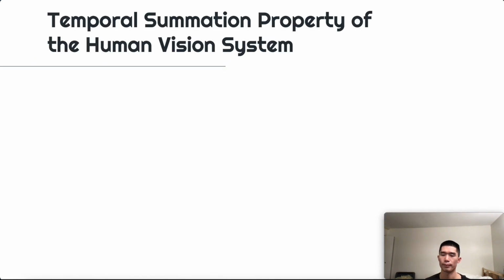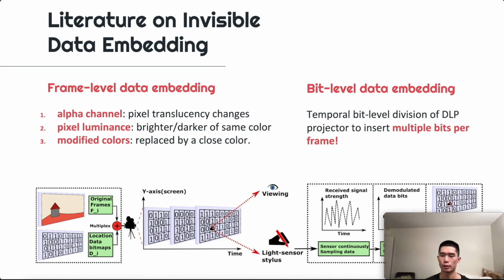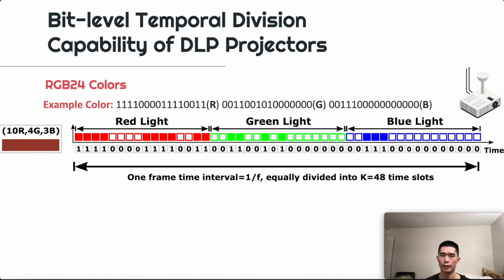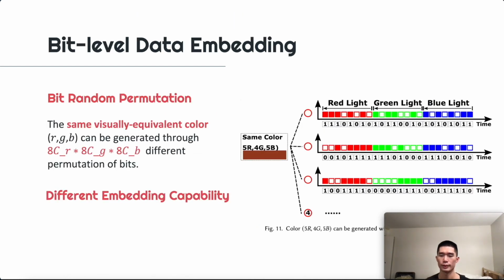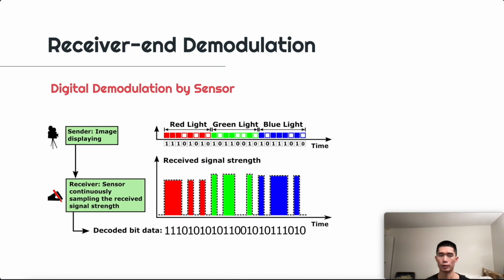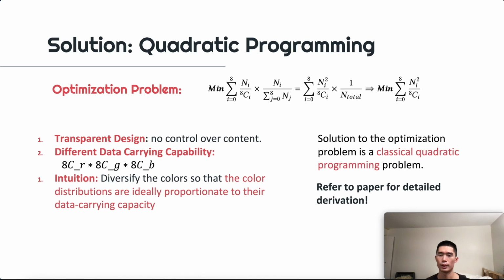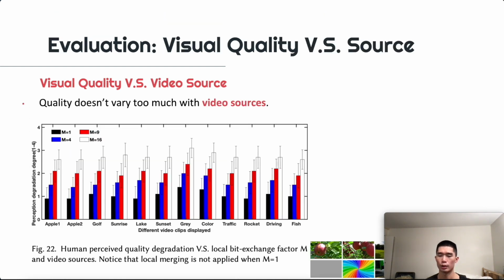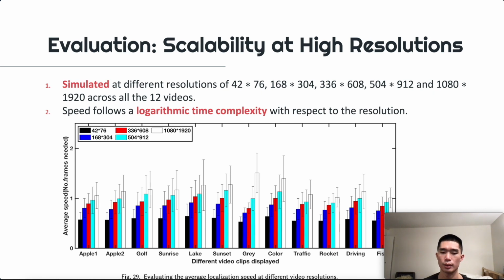BitLight: Turning DLP Projections into an Interactive Surface through Bit-level Light Encoding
Song Liu, Tian He

Session: Public Displays & AR/VR

Abstract
This paper presents BitLight, a novel paradigm that uses the rapid flashing of a digital light processing (DLP) projector to encode an imperceptible mask temporally that, when sensed by a photodiode, uniquely specifies where the photodiode is located on the projected image. BitLight is inspired by the psychophysical phenomenon that the human visual system (HVS) cannot resolve rapid temporal changes in optical signals, so redundant optical signals could be inserted for tracking with some or little compromise on the original human perceived visual content. BitLight is the first to devise a bit-level temporal encoding to display RGB colors while also embedding tracking signals in a digital fashion. Compared to traditional visible-light-communication (VLC) systems that use frame-level encoding techniques such as luminance changes and alpha channel, the bit-level encoding of BitLight makes better use of the ultra-fine temporal division capabilities of DLP projectors to embed a much higher tracking data throughput and thus achieve faster localization speed. With our current prototype hardwares of a low-end microcontroller, cheap photodiodes, and a commercial off-the-shelfDLP projector, evaluation results have demonstrated an average of only 9.5ms to localize the sensor, versus 200ms by a comparison testbed that uses simple frame-level encodings.